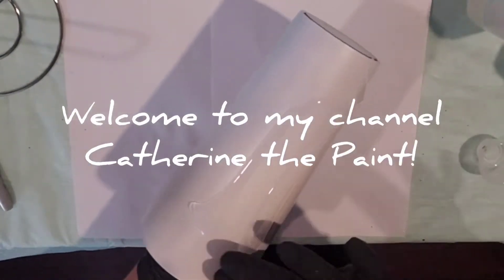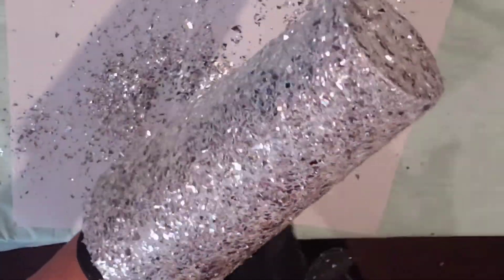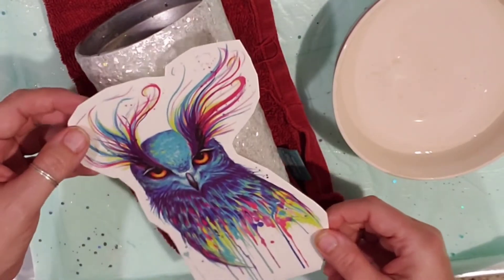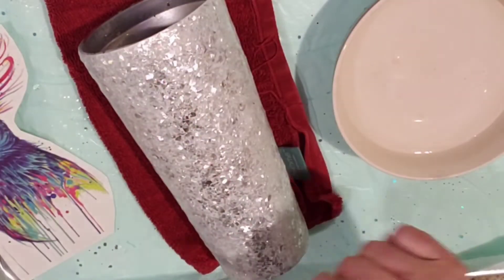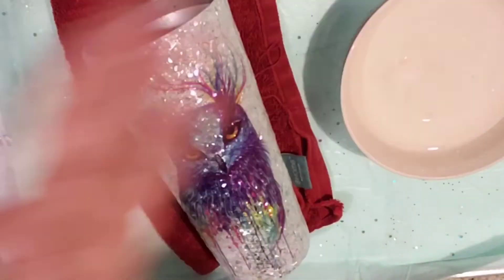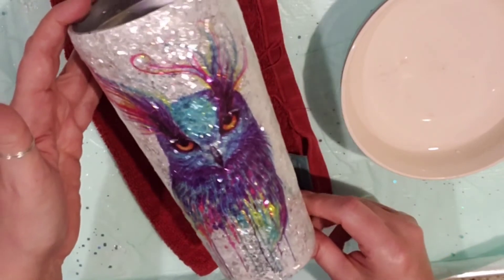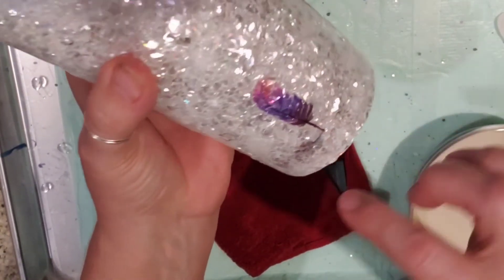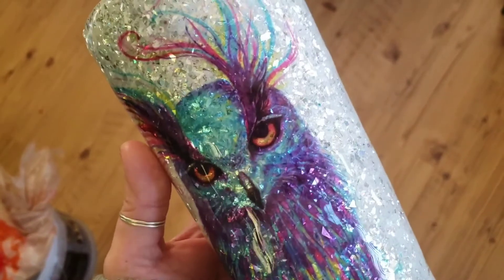Gorgeous Owl Temporary Tattoo Tumbler! Beginner Tumbler Technique!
If you want to start doing tumblers,  using temporary tattoos is a great place to start! Easy and stunning! 😍 Let me know what you think!

Materials used:
KSResin Liquidty Split UV Resin
Shattered Glass glitter from Fransglitterandmore.com
Temp tattoo from Amazon